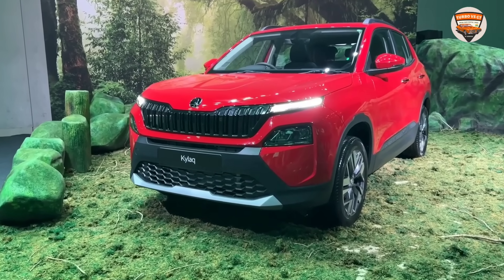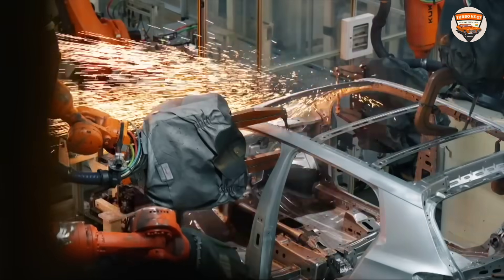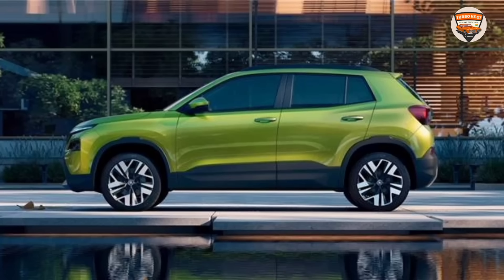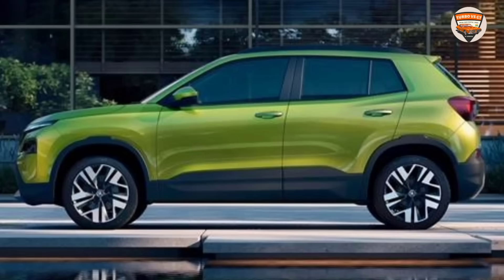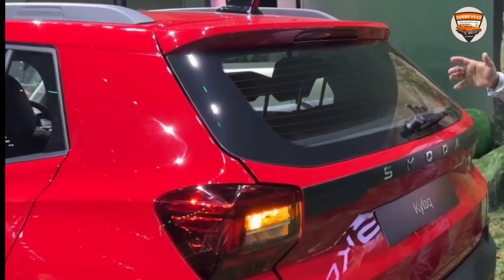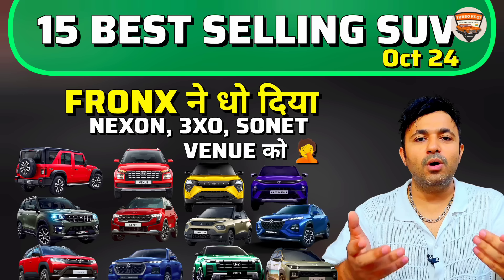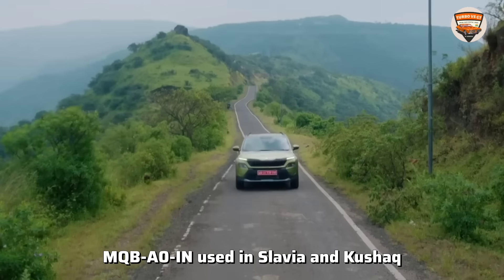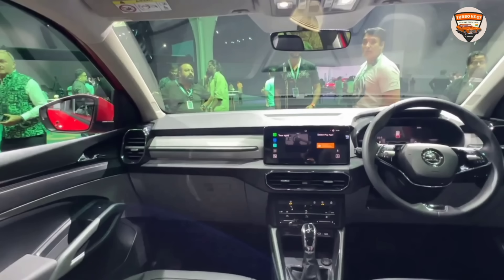SKODA KYLAQ 🚀 क्या Tata Nexon और XUV 3XO पर भारी ? या फुस्स बम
SKODA KYLAQ Launched 🚀 क्या Tata Nexon और XUV 3XO पर भारी ? या फुस्स बम